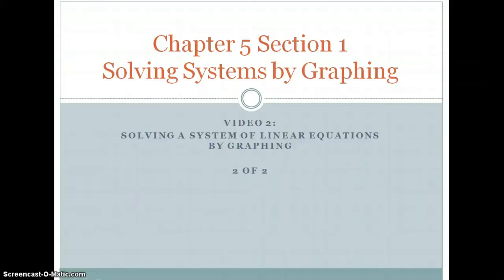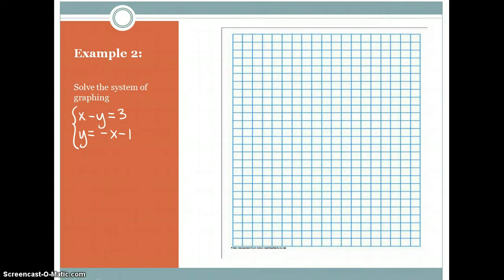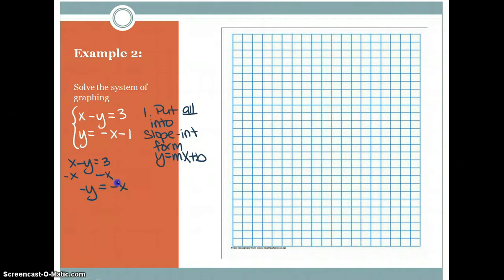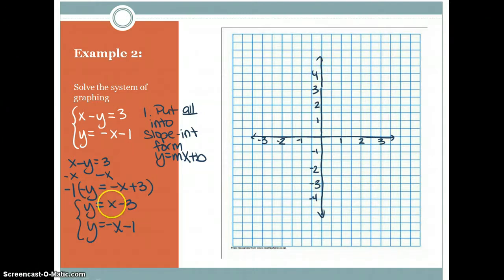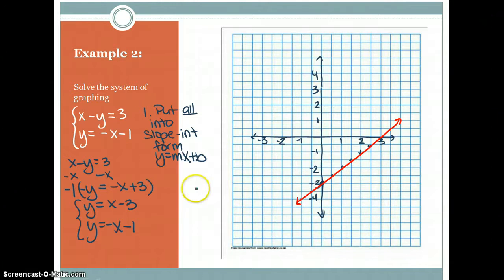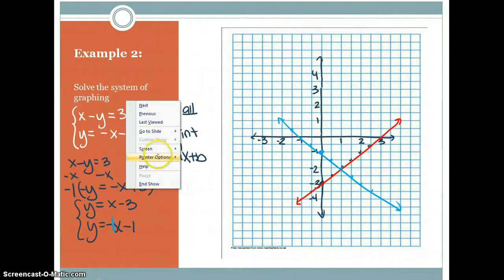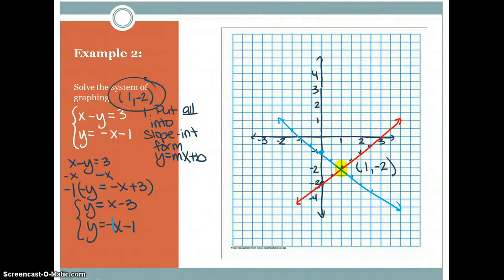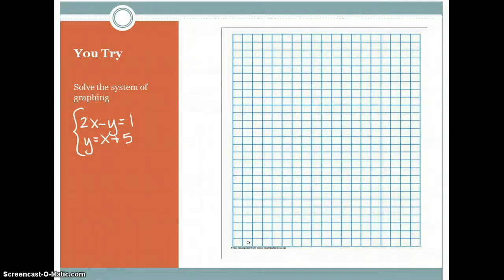Solving a System of Linear Equations by Graphing